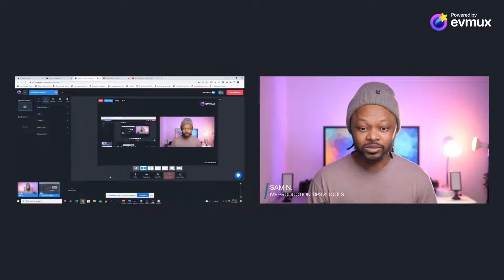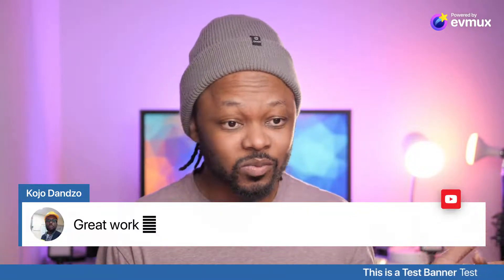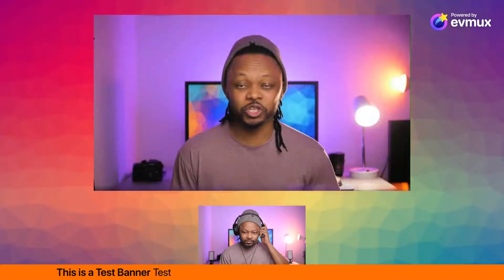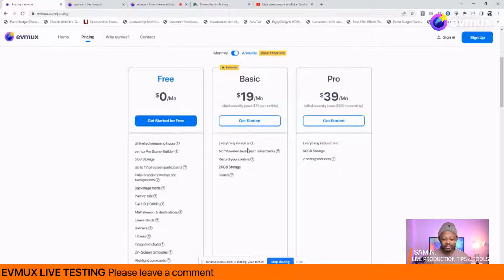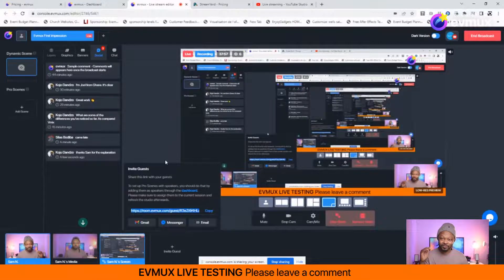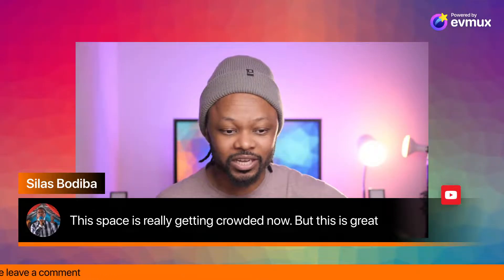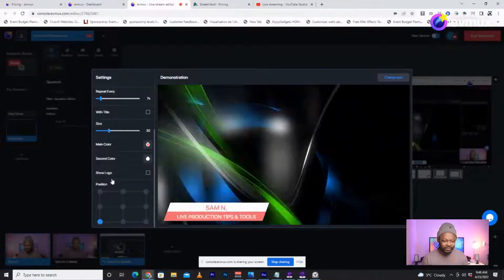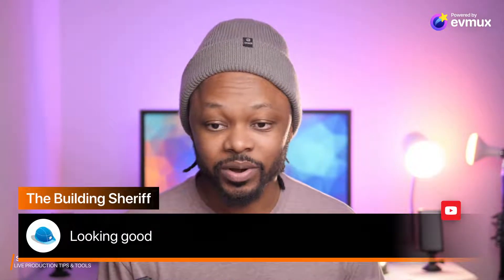THE END OF STREAMYARD ? EVmux First Impression & Testing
In this Video I am testing a new browser based streaming platform called EVMUX.